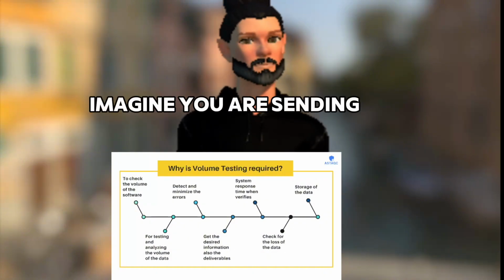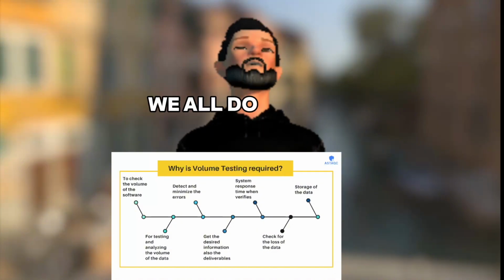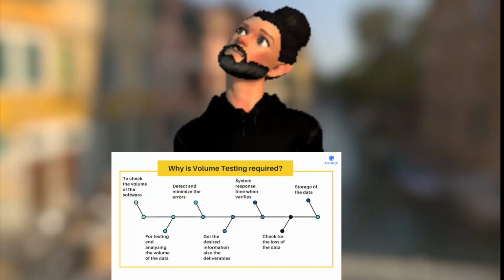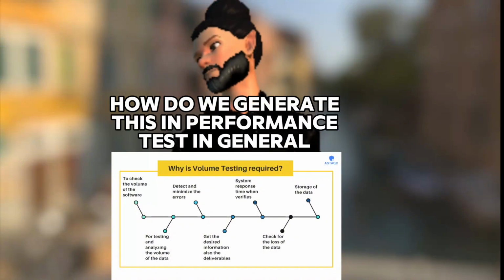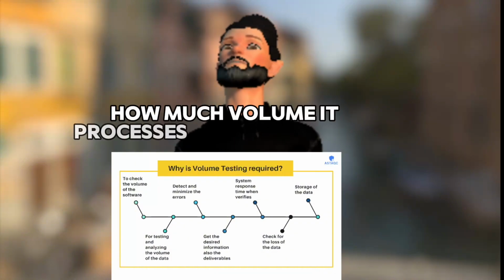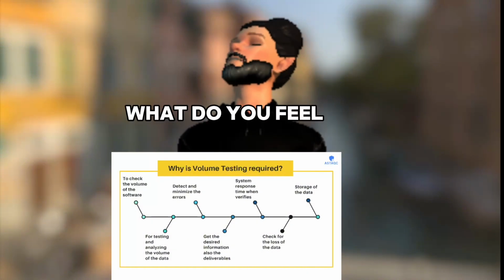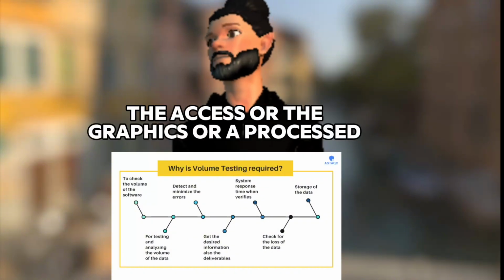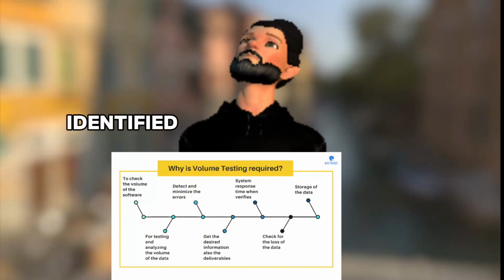Testing Basics: What is volume testing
What is volume testing
What to do with volume testing in Performance testing?
How to do Volume testing
Why we are doing volume testing?